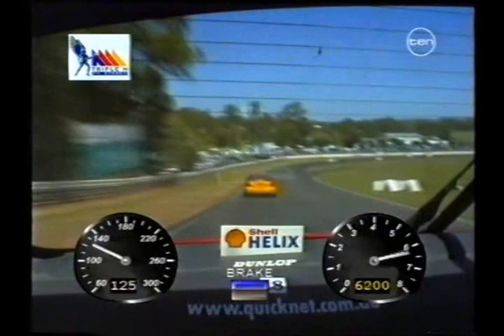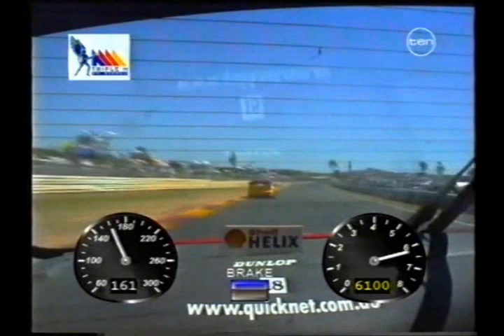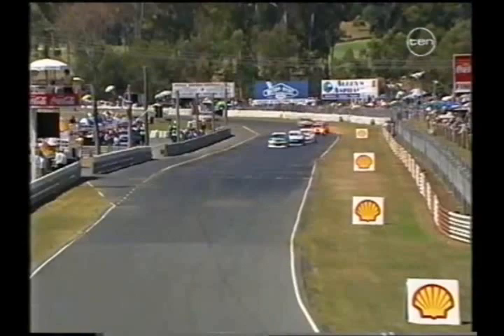Lakeside 1998 John Bowe Onboard Lap